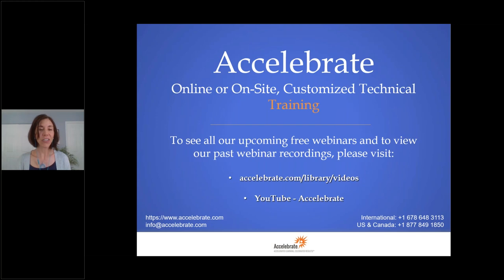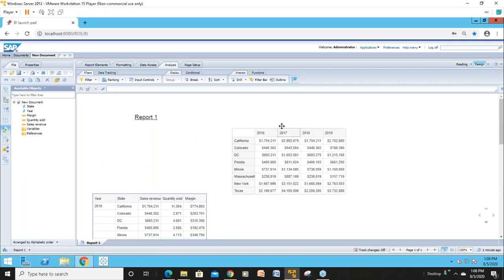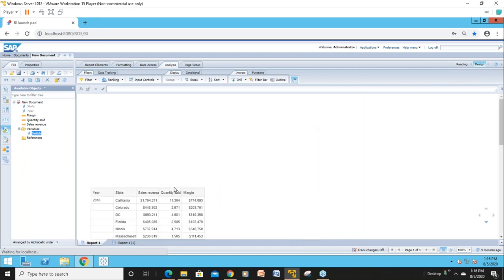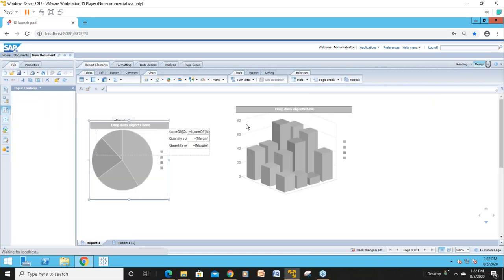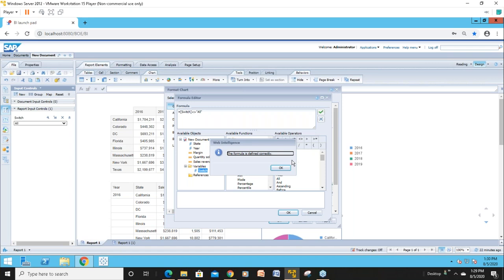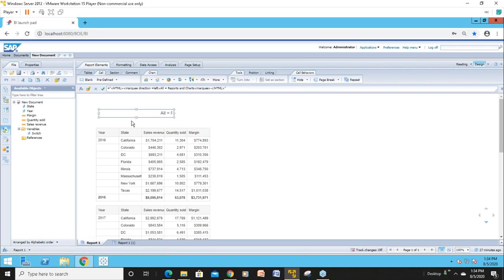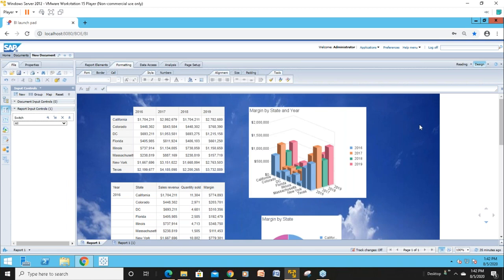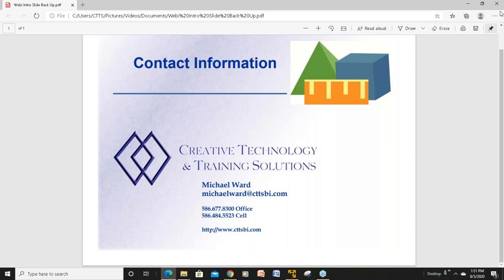Free Webinar: SAP BusinessObjects Web Intelligence Layering Reports and Charts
This 45 min webinar teaches how to build a customized drop-down selection window in Web Intelligence using input controls and local variables. See our full list of BusinessObject courses